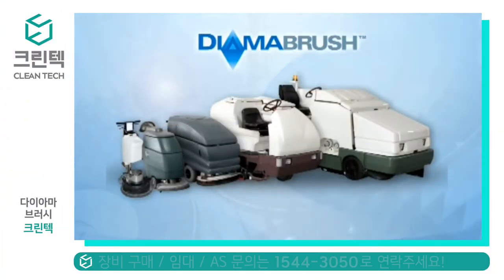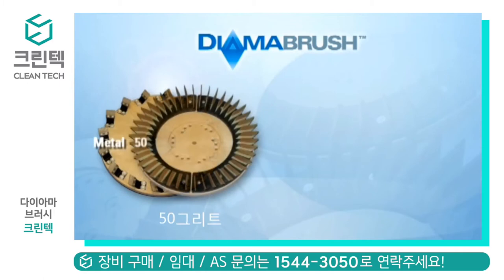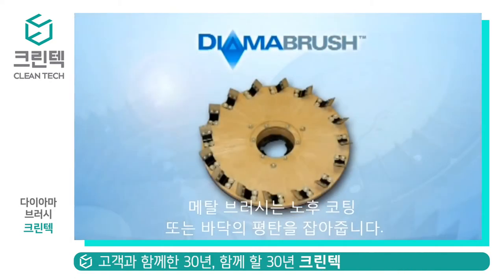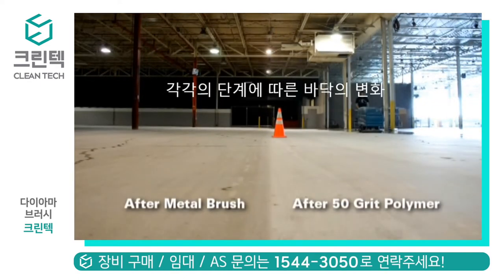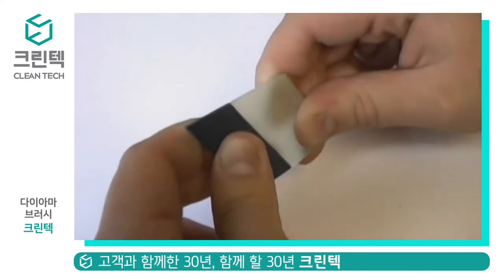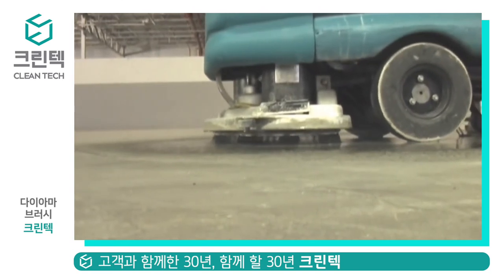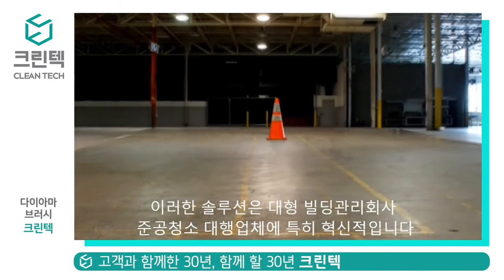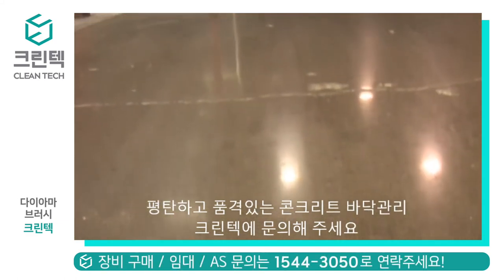[청소장비] 크린텍_다이아마브러시 폴리싱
별도의 바닥 연마 장비 구매 없이
손쉬운 콘크리트 바닥관리
고가의 장비가 필요없는 크린텍
다이아마 브러시
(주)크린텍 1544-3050